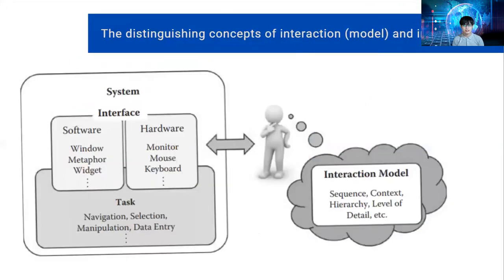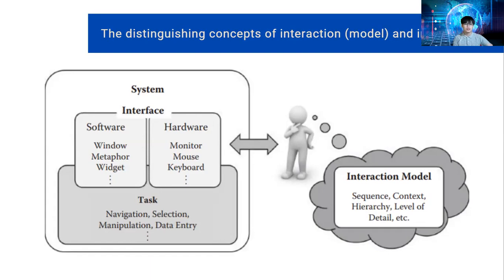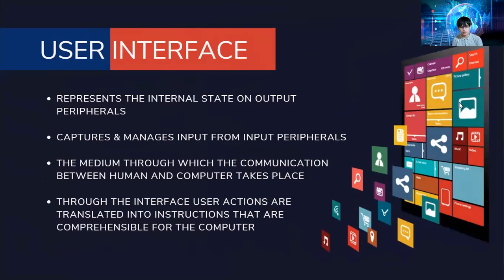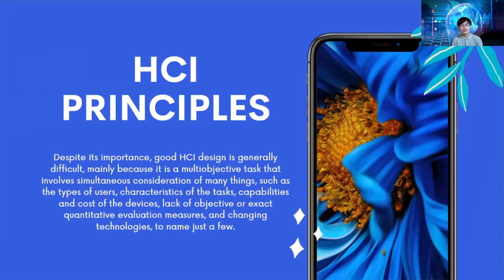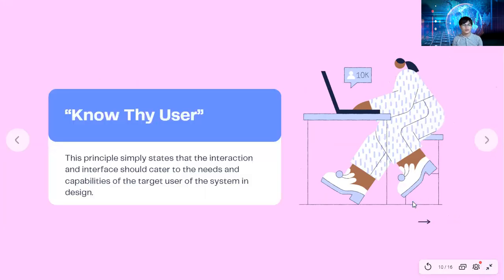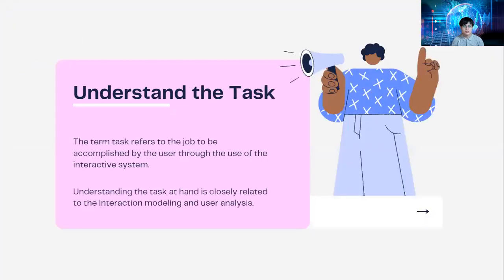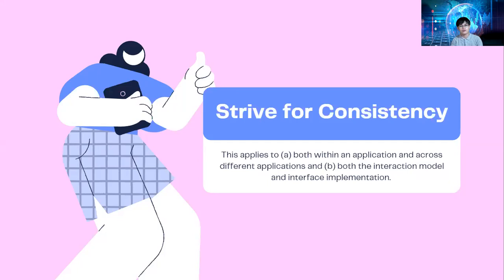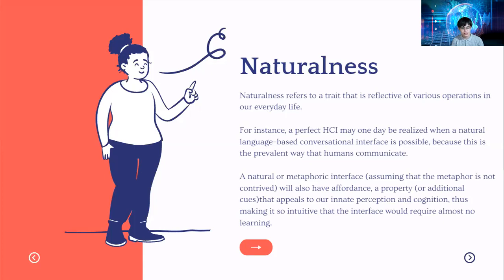Human-Computer Interaction Chapter 1: What is HCI and Why is it important?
What HCI Is and Why It Is Important?
What are the different Principles of HCI?